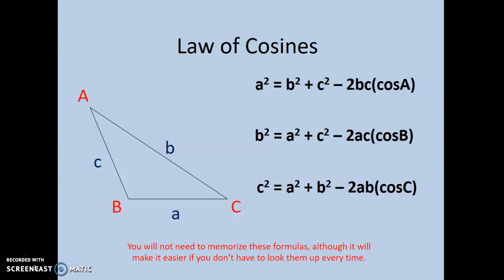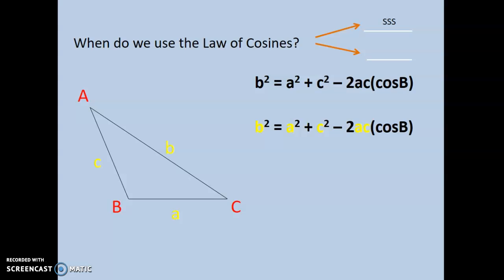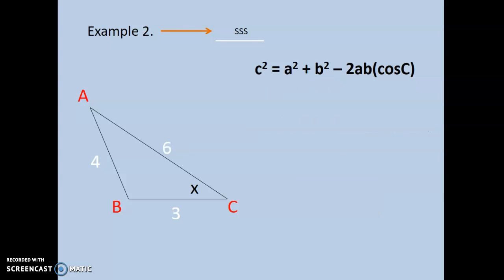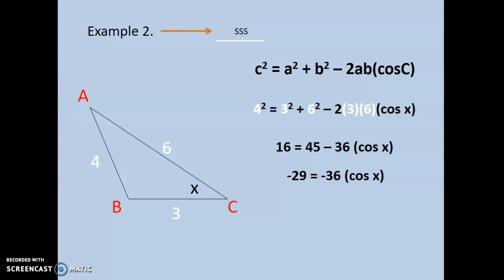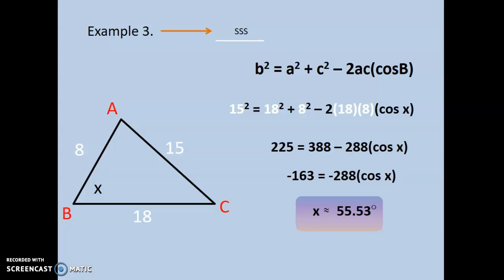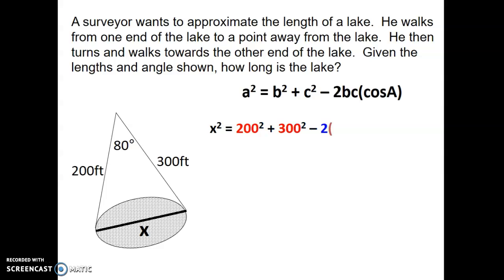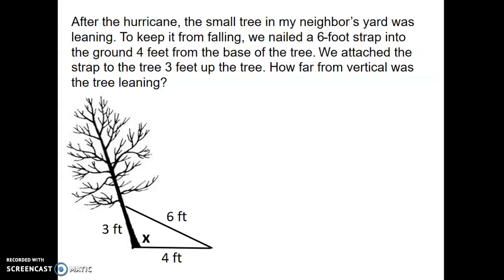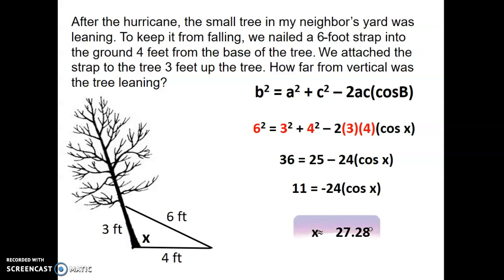Law of Cosines